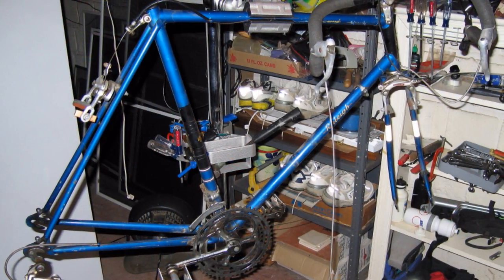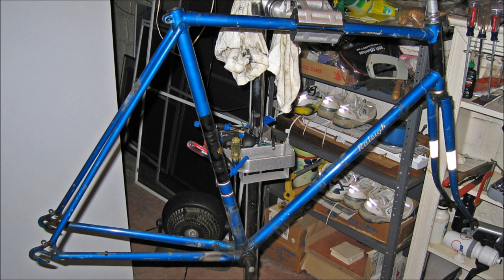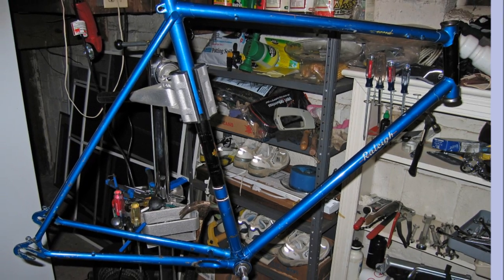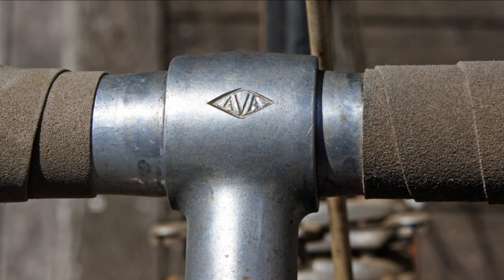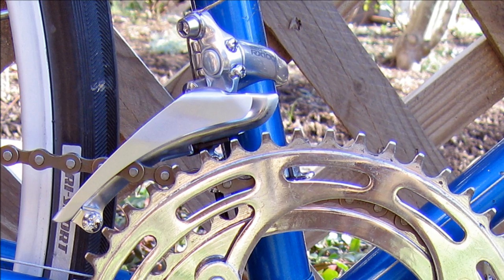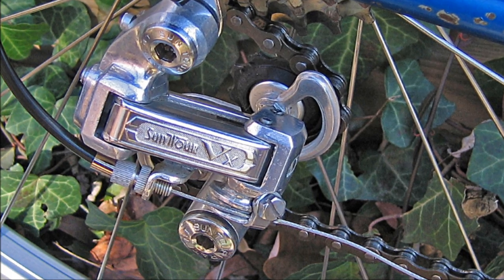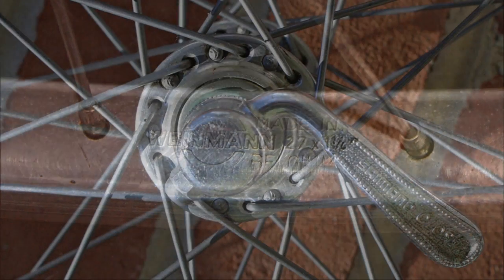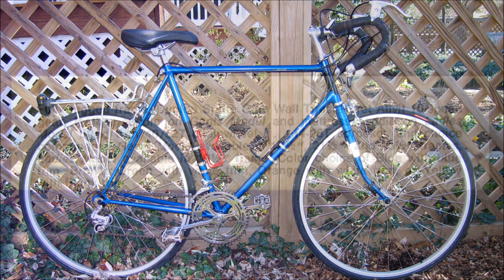Refurbishing a 1971 Raleigh Record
This is a my first 10 speed bike and its history in the bicycle industry.  For more background on both the bike and the video see the following blog post.

Additional video on how coaster brakes work can be linked as follows.